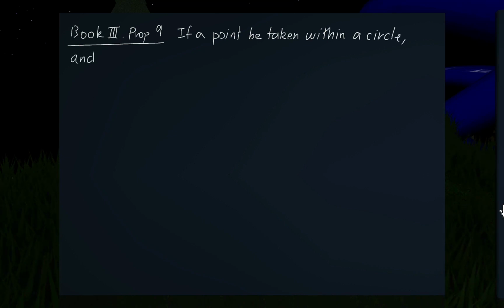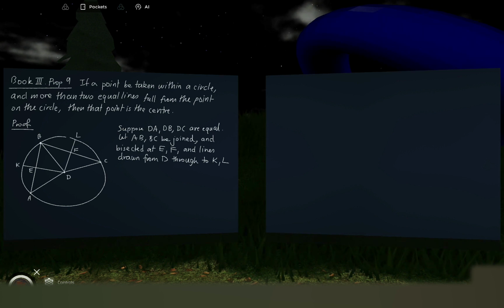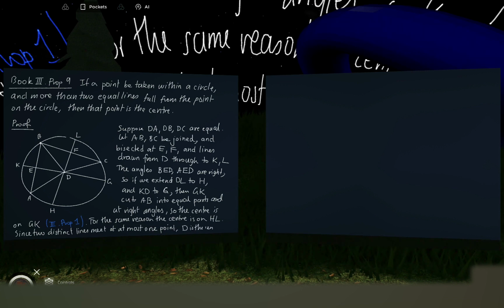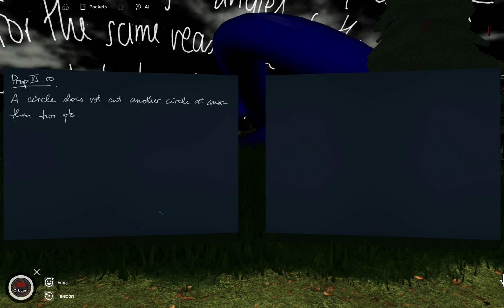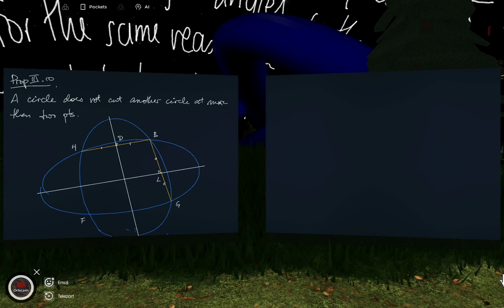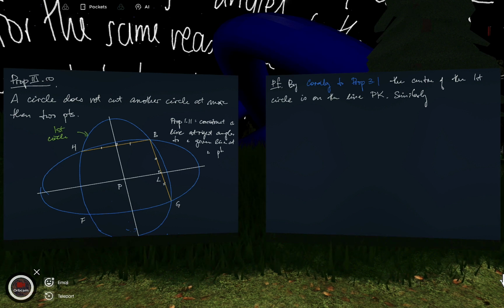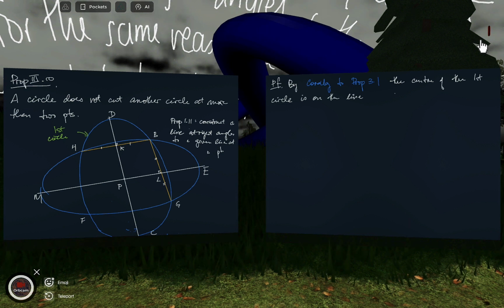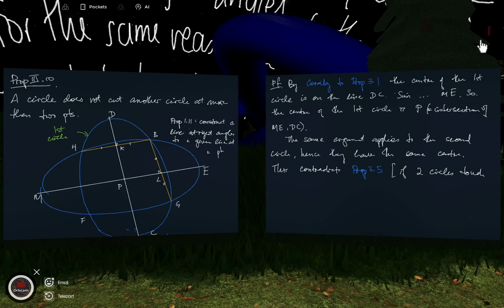Book 3, Propositions 9 & 10 - Euclid Seminar 40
In night's vast canvas, stars align with grace, sketching Euclid's proof, a geometric embrace.

This video was recorded on 17/08/23 in The Rising Sea, as a part of metauni day.